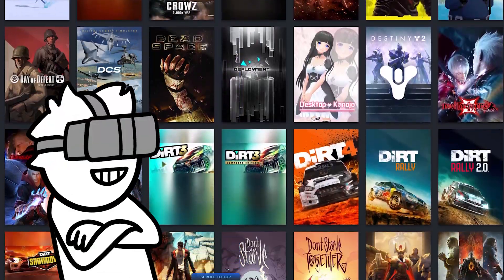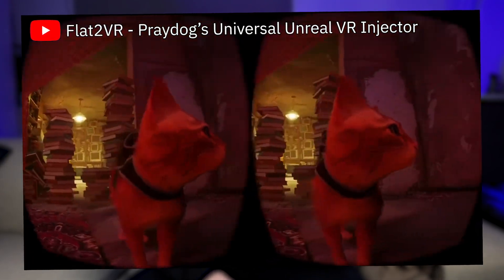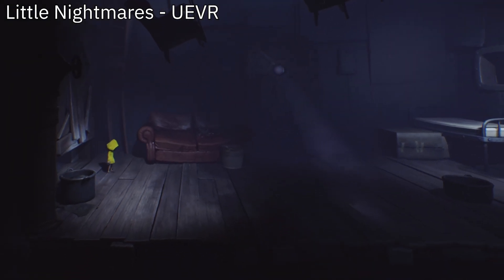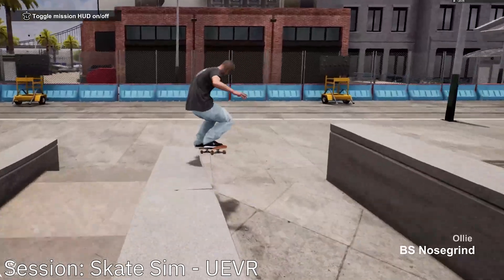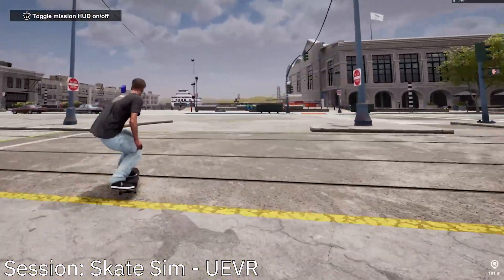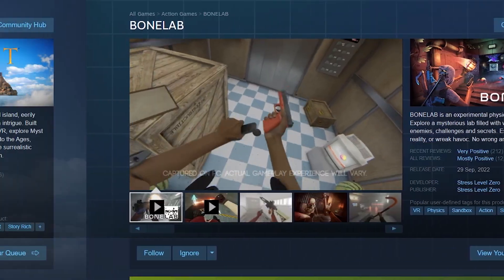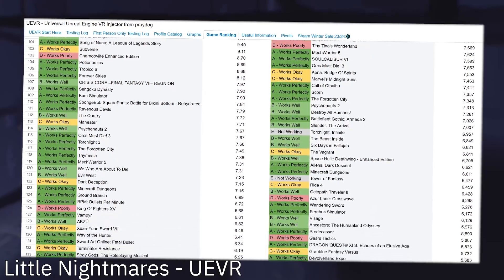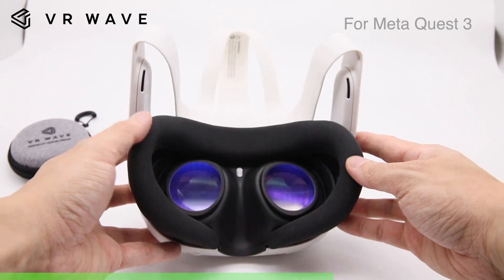Bringing 500+ Desktop Games to VR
The Modding community boosted the VR gaming space a little while back, and even though it has its limits, the benefits are big...

Chapters:
00:00 - MOAR GAMES
00:21 - What is UEVR?
02:18 - Why is UEVR?
04:28 - Unskippable Stuff...
05:15 - UEVR